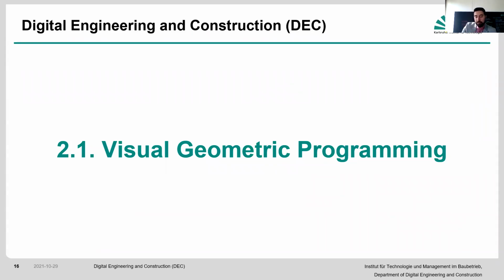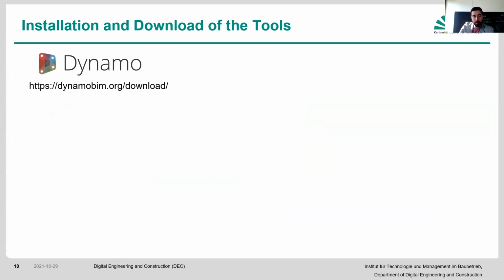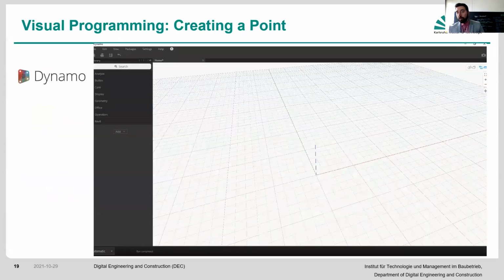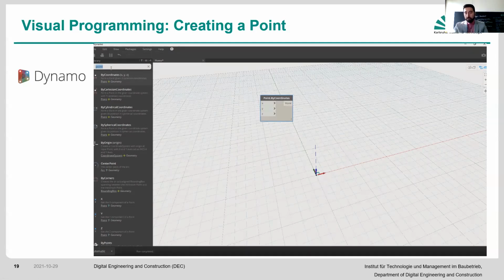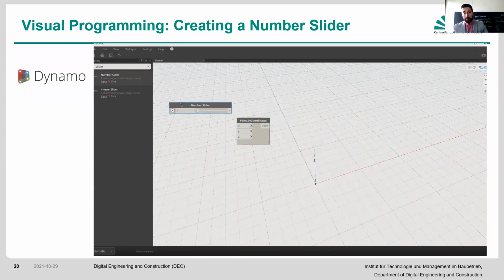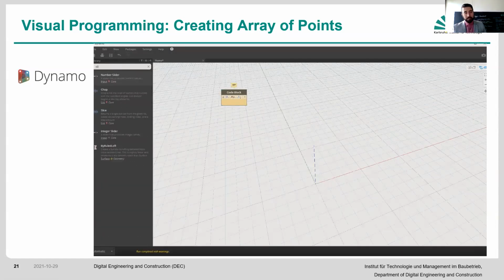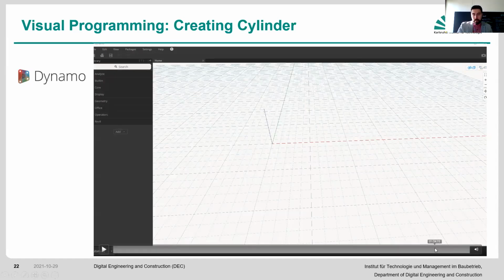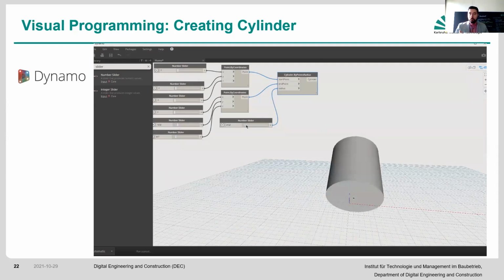Lecture 3.1 Introduction to Dynamo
This mini-lecture provides the basics of Visual Programming using Dynamo Revit.